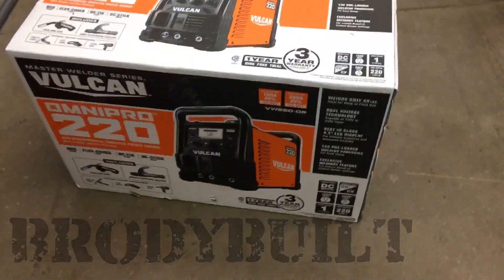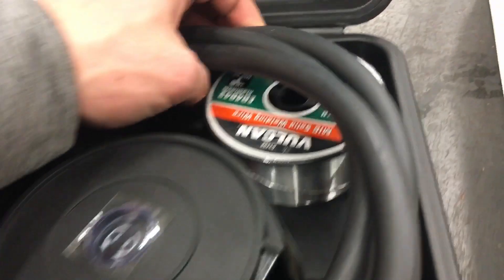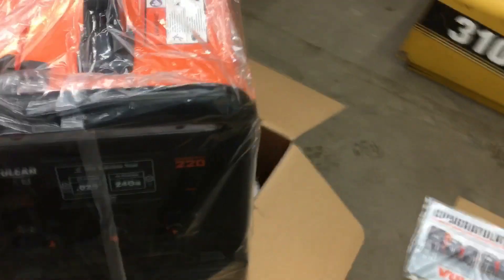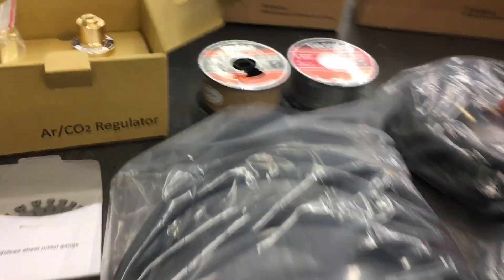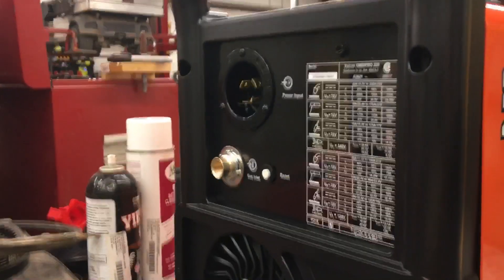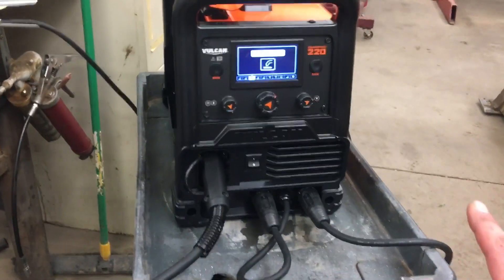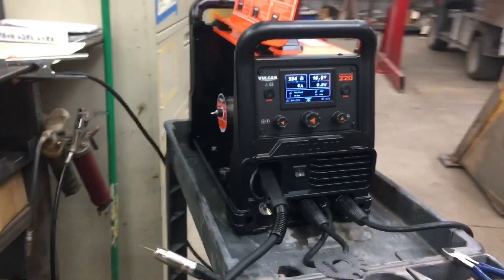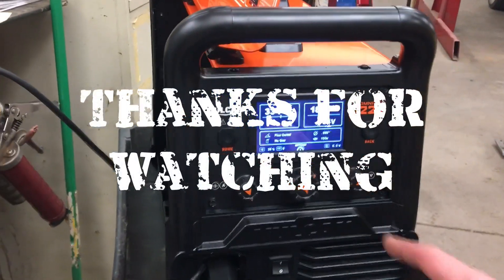Vulcan Omnipro 220 (good Harbor Freight welder)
Guys!! We just ran to harbor freight and picked up a Vulcan Omnipro 220 welder and you should too!! This welder is awesome, it auto adjusts its speed and voltage to the material you’re welding and it makes welding as easy as drawing a straight line. We also picked up the aluminum spool gun for our aluminum projects! Tons of awesome projects to come (FJ roll cage, FRS roll cage, WRX roll cage, custom bumpers, you name it!!)